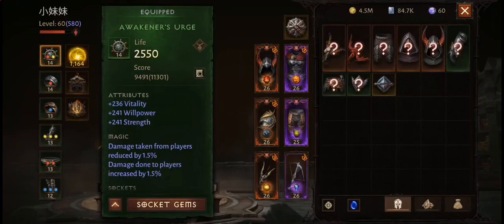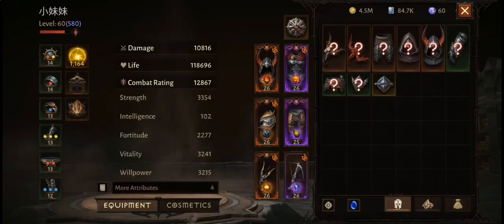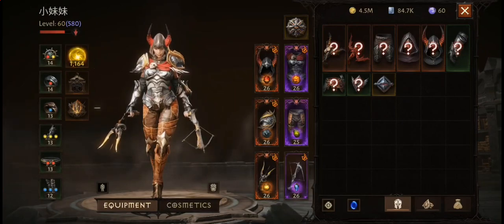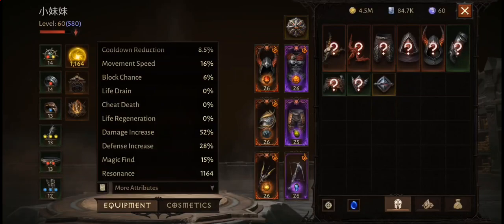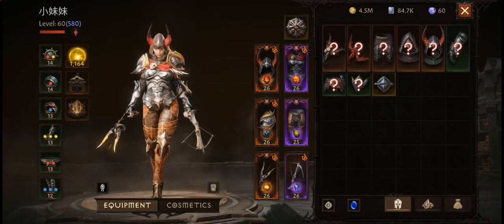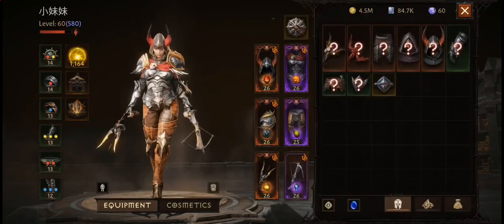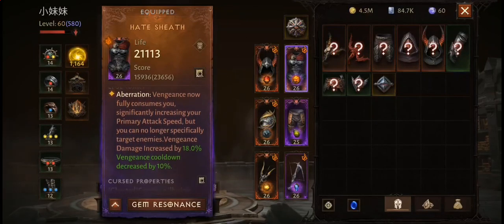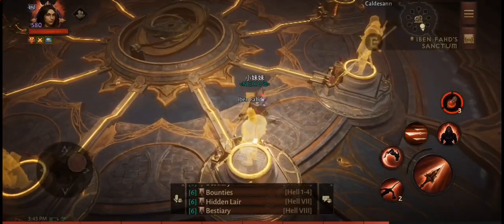My current Diablo Immortal Demon Hunter build. Gear and gem choices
Here's my current build at Paragon 580.  Can you imagine it's less than 10 days to go for Hell8?

Feel free to let me know if you have suggestions on what to improve on. ❤️